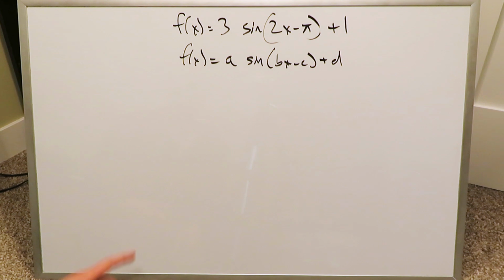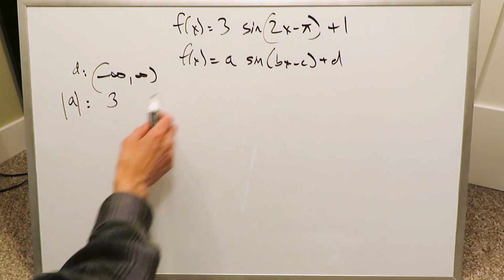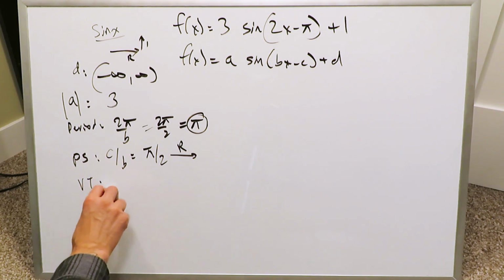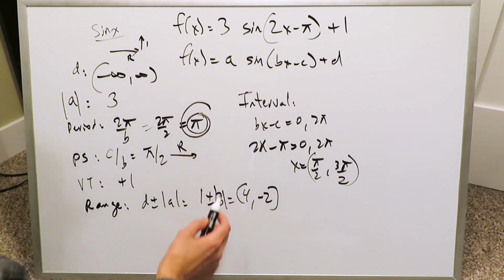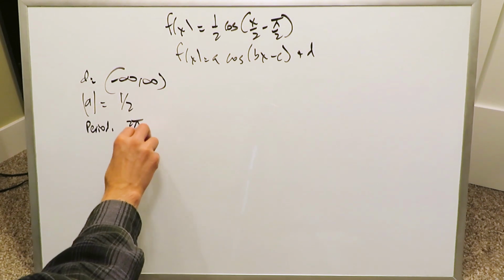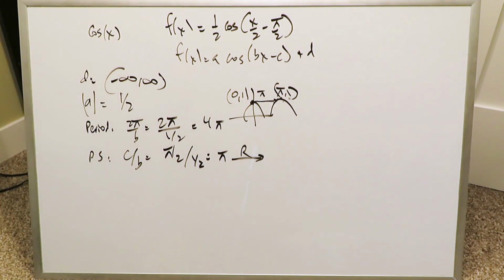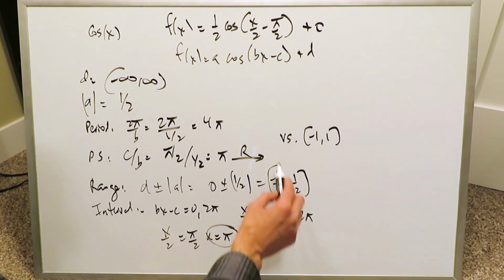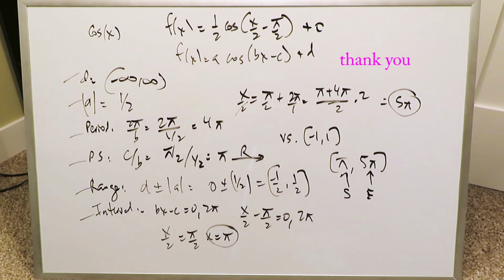Practice Analyzing Sine and Cosine Functions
Examine & Practice the function form: f(x) = a sin (bx-c) + d and f(x) = a cos (bx-c) + d for all the relevant elements that need to be determined from the trigonometric expression (such as the amplitude, period, phase shift, interval, vertical translation, and domain & range).